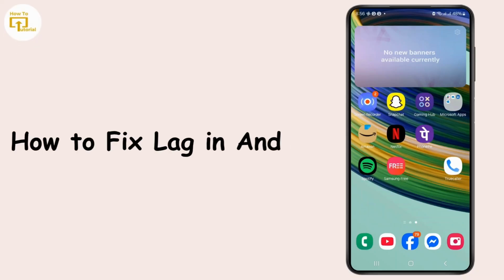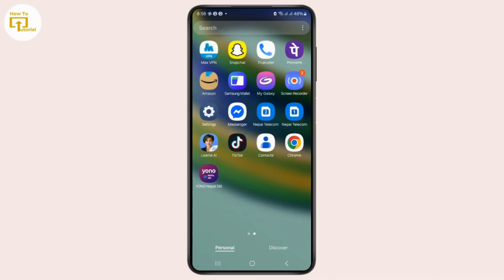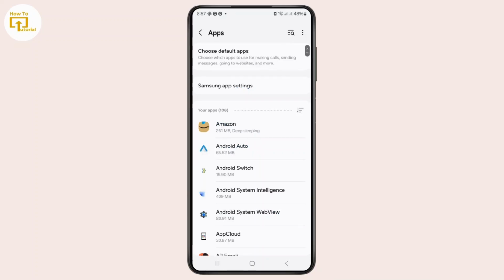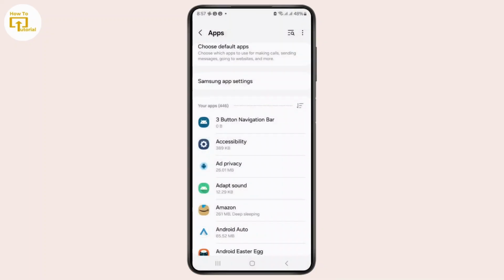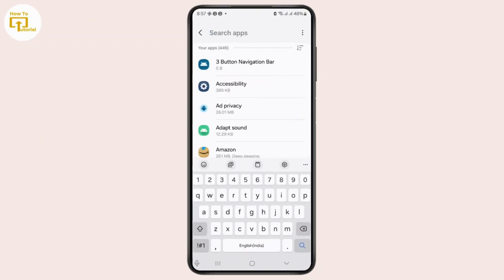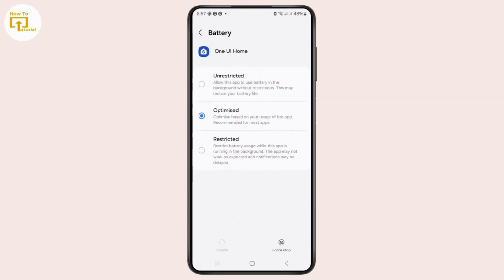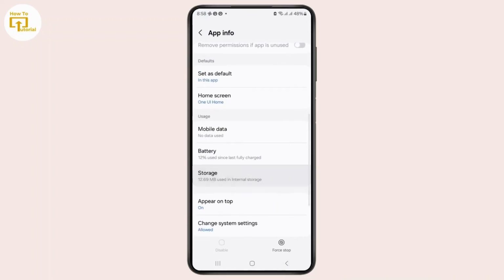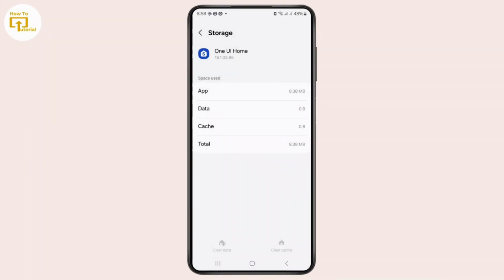How to Fix Lag in Android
How to Fix Lag in Android @LoginHelps
Are you tired of lagging and slow performance on your Android phone? In this quick tutorial, learn how to fix lag on Android by adjusting system app settings and clearing cache effectively. This step-by-step guide helps you optimize your phone’s responsiveness and improve overall speed. Perfect for Samsung One UI users!

Chapter Timestamps:
00:00 - Introduction
Welcome back! Learn how to fix lag on your Android phone fast.

00:12 - Open Settings
Swipe up and open the Settings app on your Android device.

00:25 - Access Apps
Scroll down and tap on Apps to view all installed apps.

00:35 - Show System Apps
Tap the filter icon and enable "Show system apps" then tap OK.

00:45 - Search for UI
Use the search bar to find "One UI Home" in the app list.

00:55 - Adjust Battery Settings
Open One UI Home, tap Battery, and change from Optimize to Unrestricted.

01:15 - Clear Cache and Data
Go back, tap Storage, clear Cache, then clear Data to remove corrupted files.

01:40 - Wrap Up